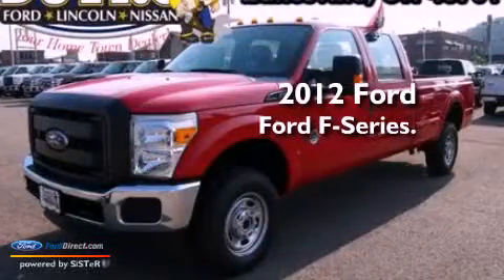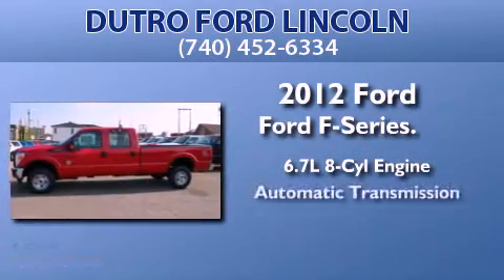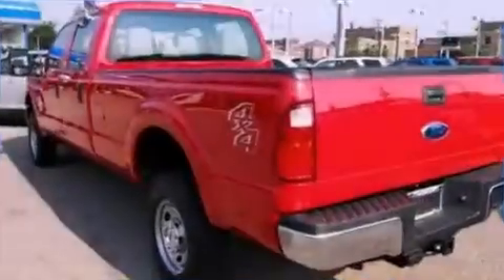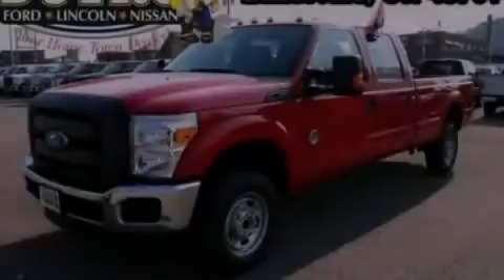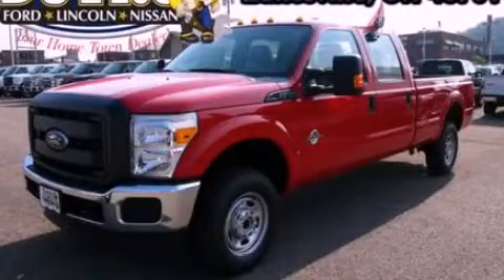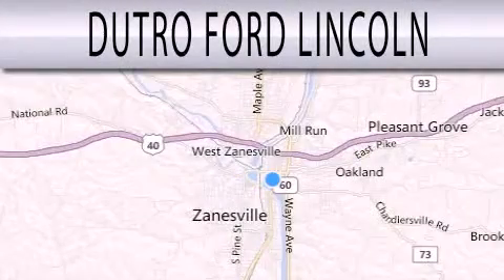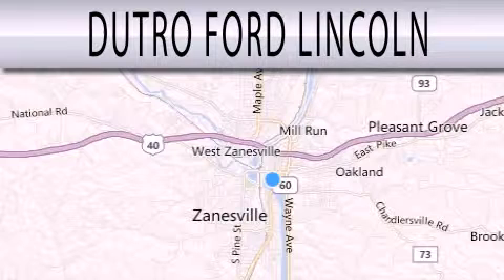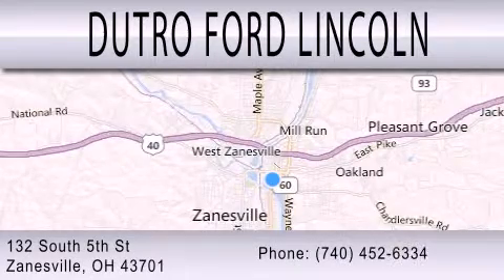2012 FORD F-350 Zanesville OH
Year : 2012
 Make : FORD
 Model : F-350
 Engine : 6.7L V8 32V DDI OHV TURBO DIESEL
 Trans . : 6-SPEED AUTOMATIC
 Exterior : VERMILLION
 Miles : 73

 Stock : T3232